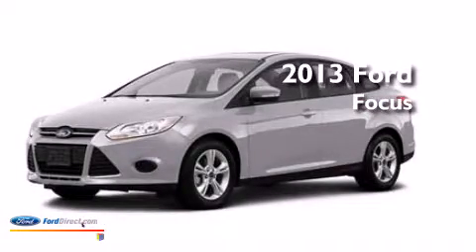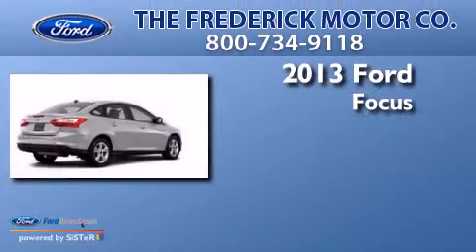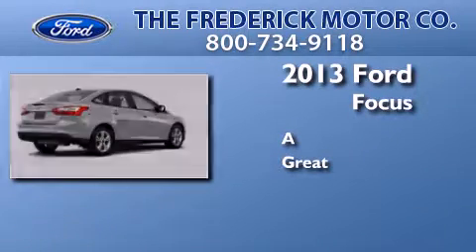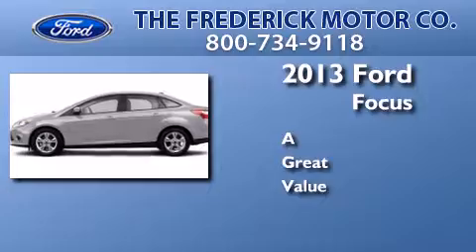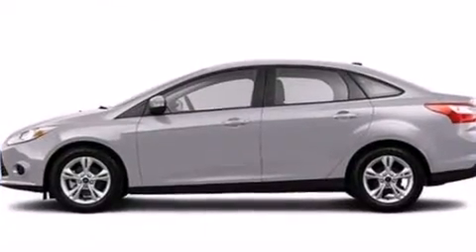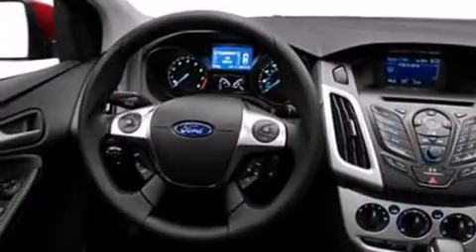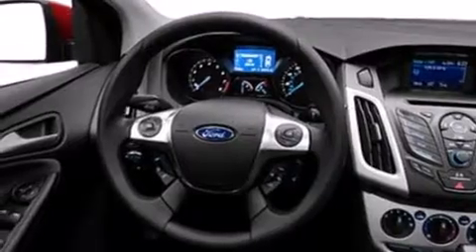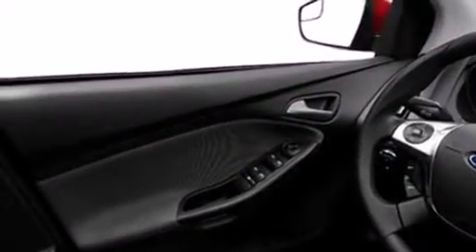2013 FORD FOCUS Frederick MD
We have been honored to serve the Frederick MD area , we promise that your experience at our dealership will exceed your expectations ! Year : 2013 Make : FORD Model : FOCUS Engine : 2.0L I4 16V GDI DOHC FLEXIBLE FUEL Trans . : 44W Exterior : INGOT SILVER METALLIC Interior : CHARCOAL BLACK / WARM STEEL Stock : 37621 The Frederick Motor Company One Waverley Drive Frederick , MD 21702